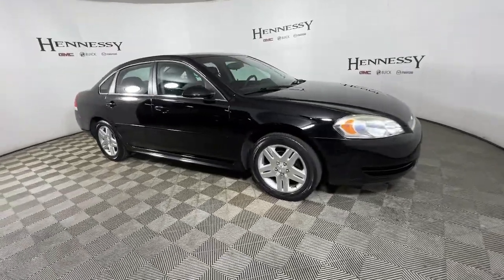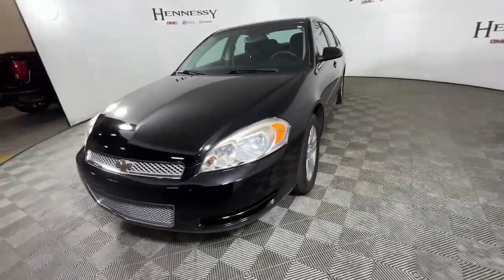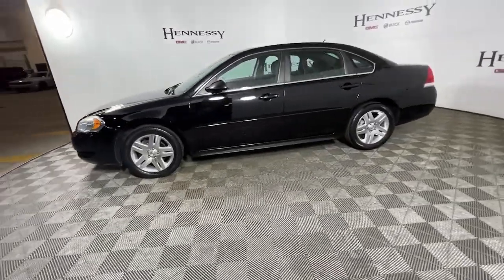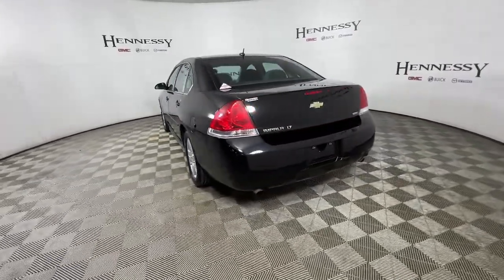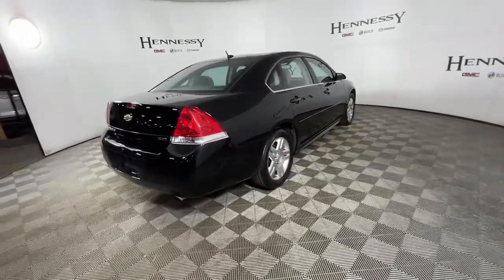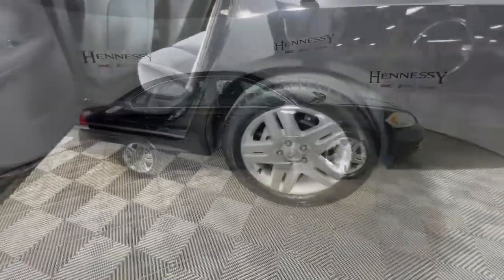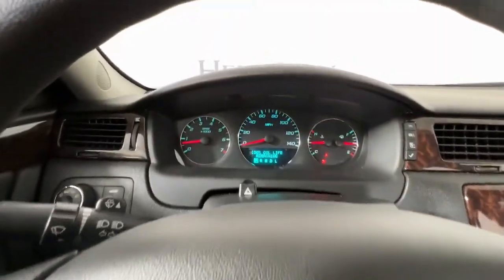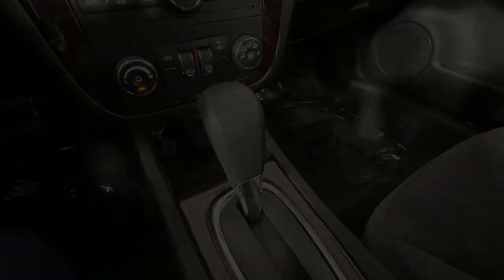2015 Chevrolet Impala Limited Morrow, Peachtree City, Newnan, McDonough, Union City, GA W114574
Black Used 2015 Chevrolet Impala Limited available in Morrow, Georgia at Hennessy Mazda Buick GMC. Servicing the Peachtree City, Newnan, McDonough, Union City, GA area.
2015 Chevrolet Impala Limited LT - Stock#: W114574 - VIN#: 2G1WB5E30F1114574

2015 Chevrolet Impala Limited LT 18/30 City/Highway MPGbrbr**Nationwide Delivery Available!**, **We pay top dollar for trades!**, **Call now for details**, Bluetooth For Phone, OnStar Directions and Connections Plan For 6 Months, Preferred Equipment Group 2FL.brbrbrHennessy of Southlake is Proud to offer you this Exceptional 2015 Chevrolet Impala Limited, Appointed with the LT Trim and is finished in Black over Ebony w/Cloth Seat Trim inside. It comes well appointed, is exceptionally clean, and has undergone a rigorous mechanical and cosmetic reconditioning process. Come see why our cars are a cut above!brbrAt Hennessy of Southlake, we offer a tremendous selection of New & Pre-Owned vehicles, accompanied with outstanding deals and unparalleled service! We have a strong and committed sales staff with many years of experience satisfying our customers' needs. We take pride in standing above the competition with a solid reputation and our entire team will ensure your car buying experience exceeds your expectations! We are leading the way with Real-Time Market based pricing that yields you the absolute best values on every car and truck. For over 50 years, the Hennessy family has been the most trusted name for luxury vehicles in metro Atlanta. We operate 10 dealerships in the Atlanta market, which provides us with access to a network with over 2,500 vehicles! No matter what you are interested in, we cant wait to help you find the perfect vehicle!